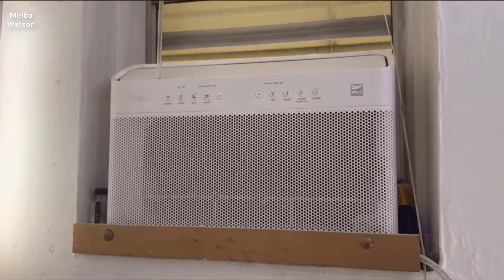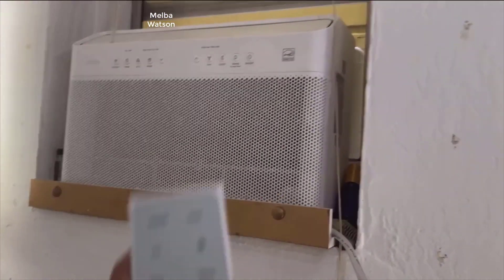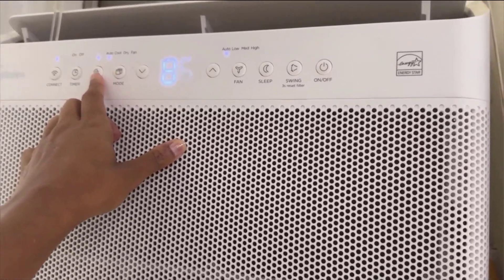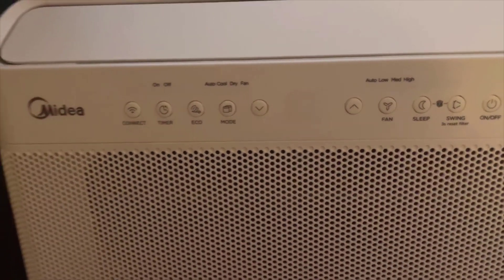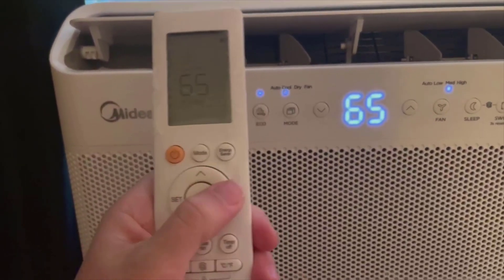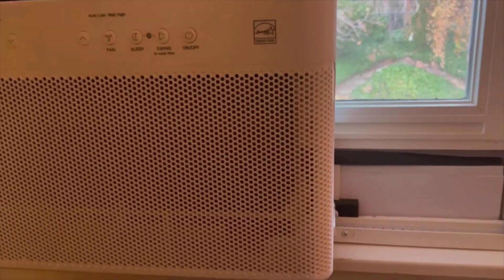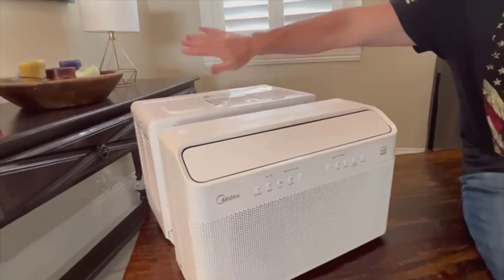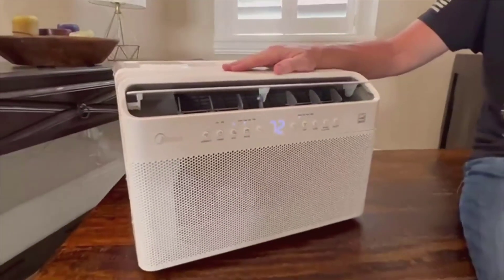Midea 8000 BTU U-Shaped Smart Inverter Air Conditioner Review 2024 - See before you buy!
Midea 8000 BTU U-Shaped Smart Inverter Air Conditioner Review:
- Hey there! In this video, I'll be showing you the Midea 8,000 BTU U-Shaped Smart Inverter Air Conditioner. I'll demonstrate how it cools up to 350 sq. ft., its ultra quiet operation, and how it works with Alexa/Google Assistant for convenient control. I'll also discuss its 35% energy savings and the flexibility it offers with open window installation. Let's dive in!

- Midea 8,000 BTU U-Shaped Smart Inverter Air Conditioner –Cools up to 350 Sq. Ft., Ultra Quiet with Open Window Flexibility, Works with Alexa/Google Assistant, 35% Energy Savings, Remote Control:
Product highlights:
+ ULTRA QUIET - The U-shape design of Midea U Smart Inverter AC uses your window to block noise outside. The highly-efficient inverter system warrants ultra-low noise and vibration, 9x quieter than traditional units with operation as low as 32 dBA.Cooling Watts : 710W, Rated Cooling Amps (AHAM) : 8.78.Airflow (CFM) Roomside (hi low) : 215/150. Refrigerant : R32.
+ MORE THAN 35% ENERGY SAVINGS - With the advanced DC Inverter technology, Midea U achieves over 35% energy savings compared to other traditional units. It is the first window AC to obtain the ENERGY STAR Most Efficient Certification
+ SMART CONTROL - Midea U Smart Inverter AC is Wi-Fi enabled and can be controlled from anywhere using the MSmartHome app on iOS or Android. You can also use voice commands throughout your house, office, or apartment using Alexa or Google Assistant devices
+ FLEXIBLE WINDOW OPENING - The U-shaped design allows your window to open, bringing fresh air into your home and maintaining more of your view when the unit is installed. When the window is closed, the Anti-Theft Mechanism locks the window for added safety
+ ROBUST INSTALLATION - Install the included quick-snap bracket, set the unit on the bracket, and secure the sidearms. Then you are all done and ready to enjoy. Available for single-hung or double-hung windows with width 22"-36", minimal height at 13.75"